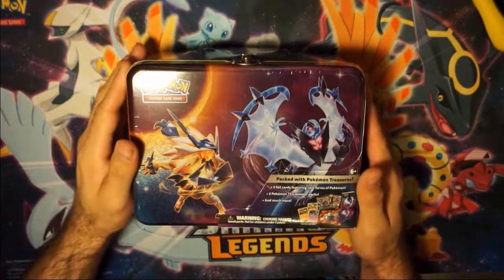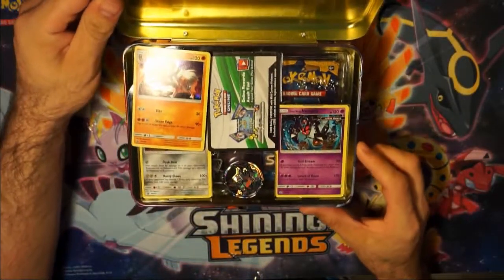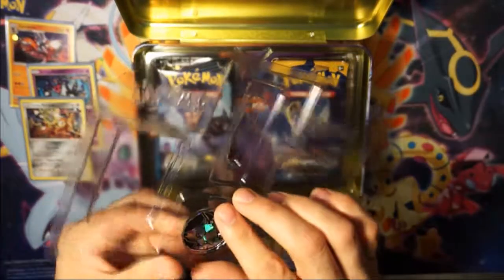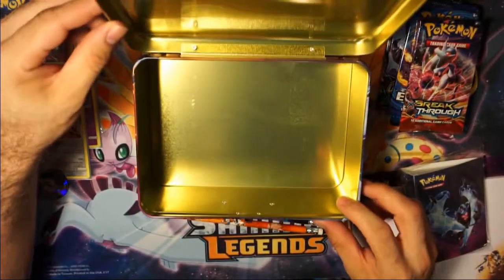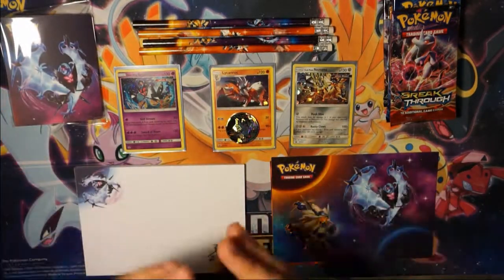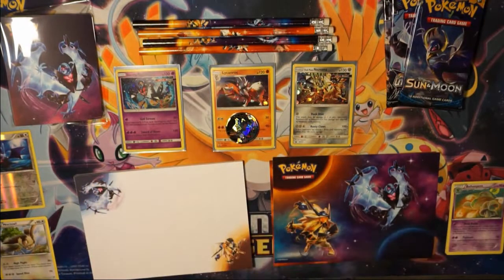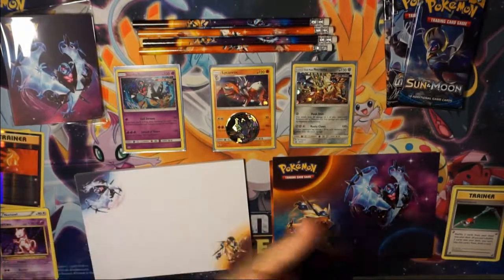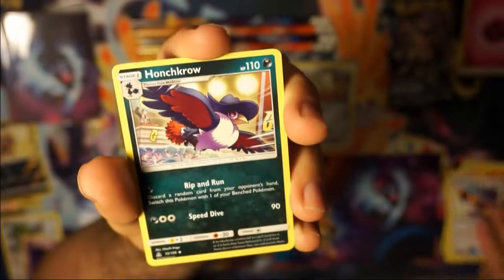Pokemon Opening Ultra Prism Collection Chest